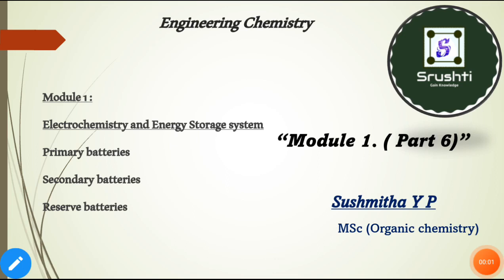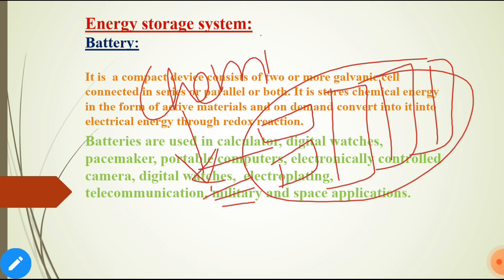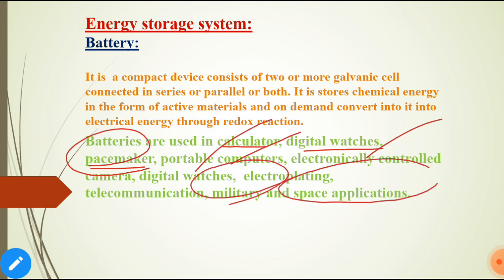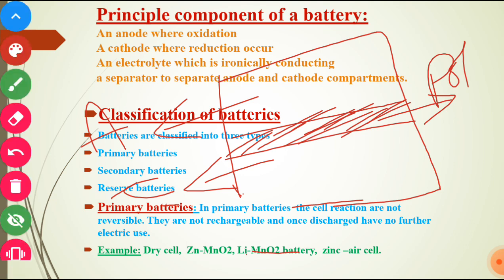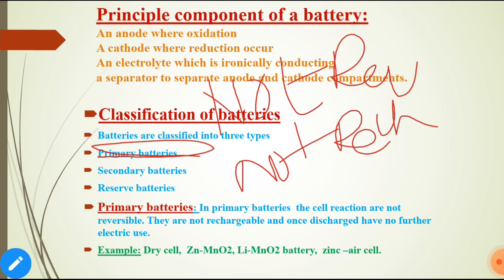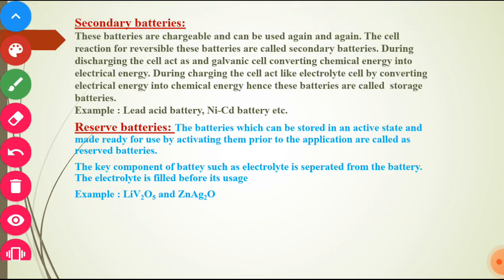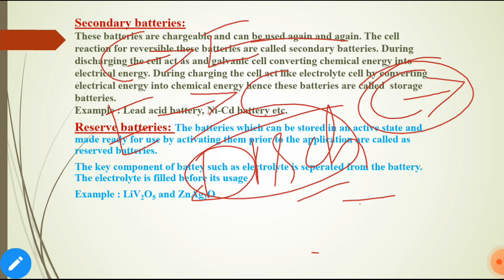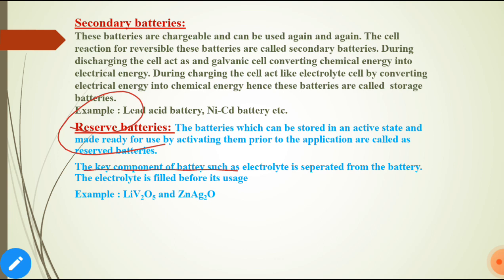Electrochemistry and Energy storage system (Module 1 Part 6)